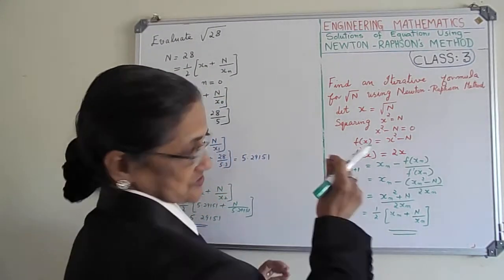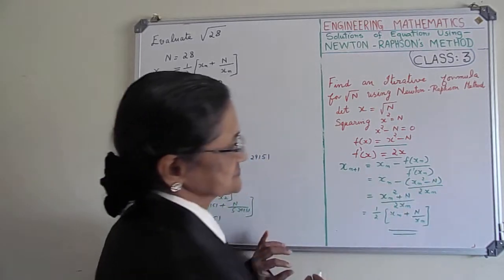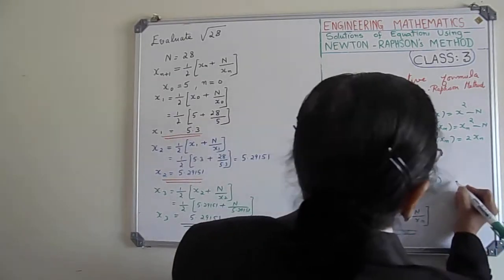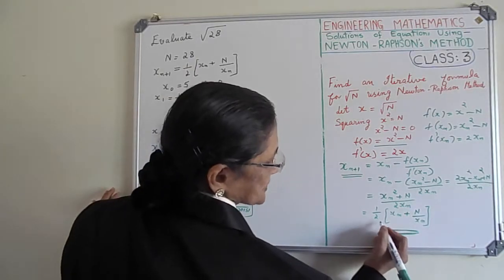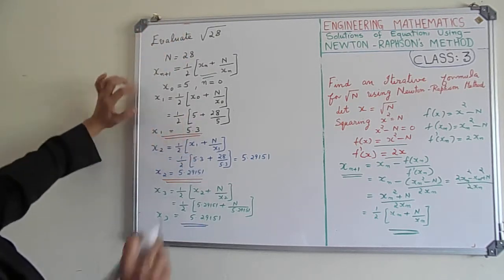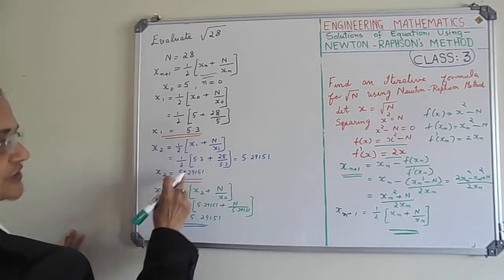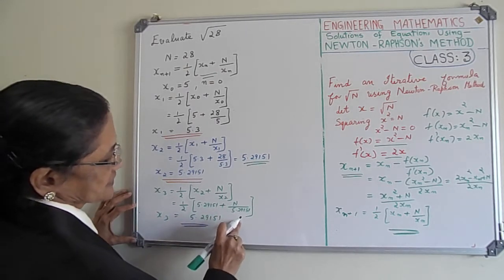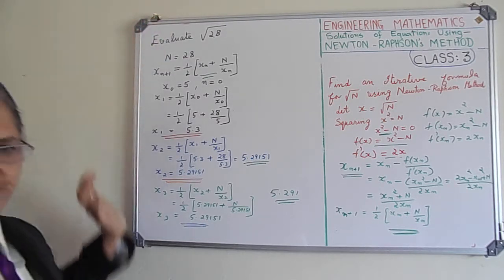Engineering Mathematics: Class: 3, Newton-Raphsons Method of solving Equations DSCN0505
Engineering Mathematics: Class 3
Newton-Raphsons Method of solving Equations
Professor Rajalakshmi
Skype name: rajalakshmi.parakka